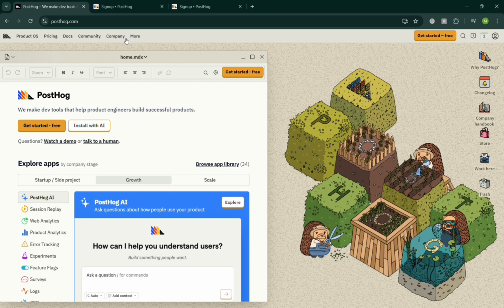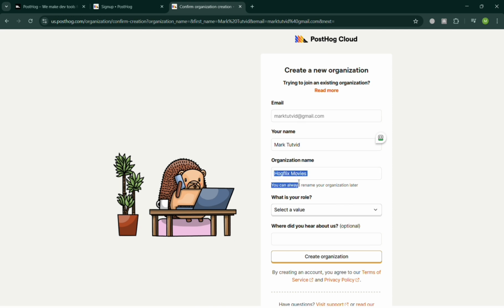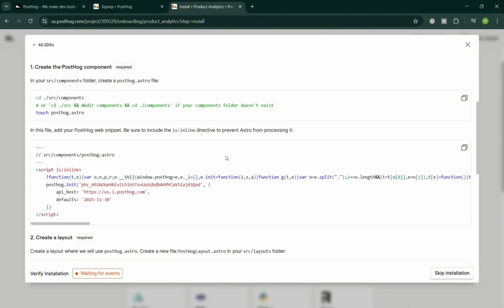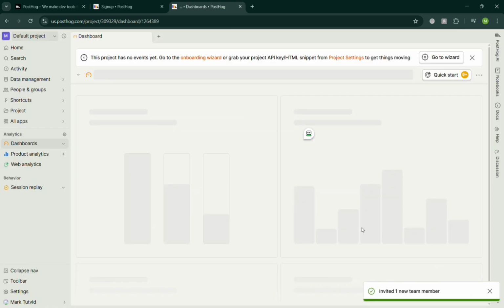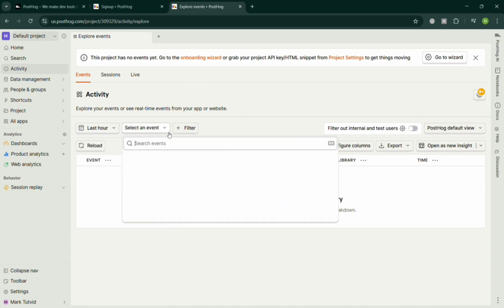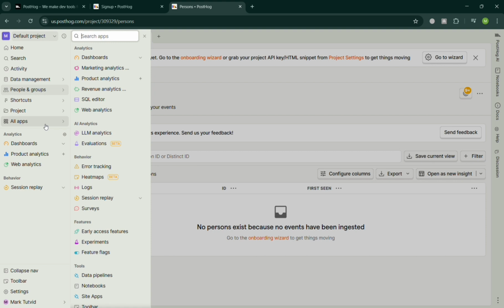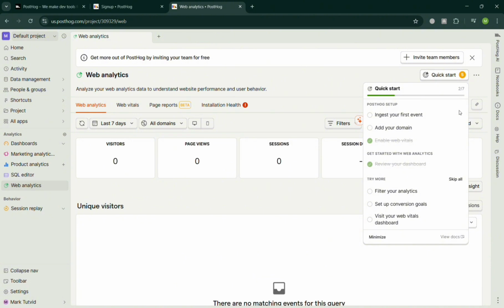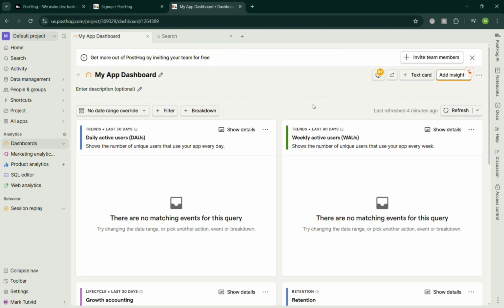PostHog Tutorial, Demo & Review (2026) How to Use PostHog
In this tutorial we have shown Learn how to use PostHog in this 2026 tutorial for beginners. The video includes a PostHog demo, product analytics setup, feature walkthrough, and a clear review to help you understand user tracking and insights.